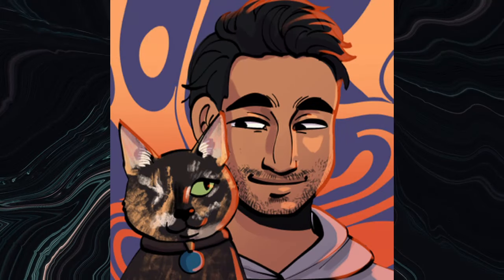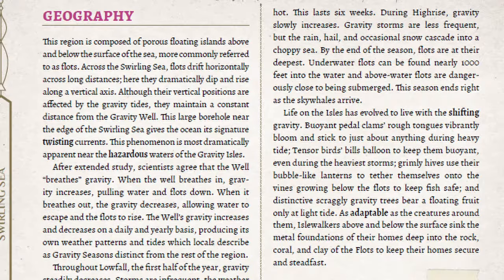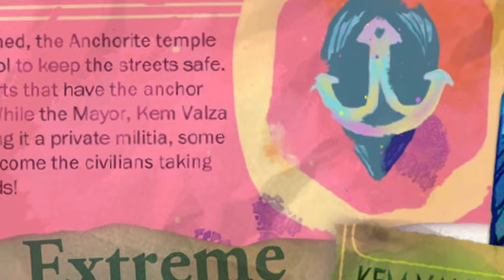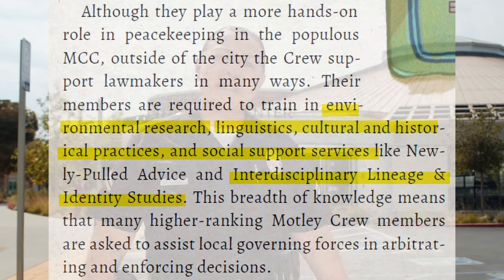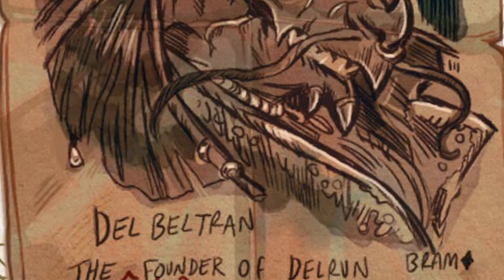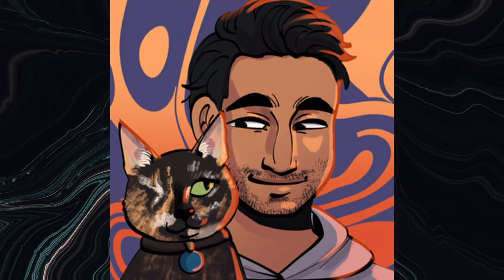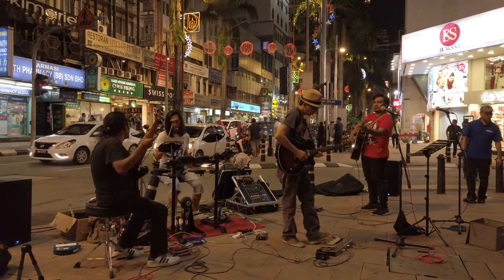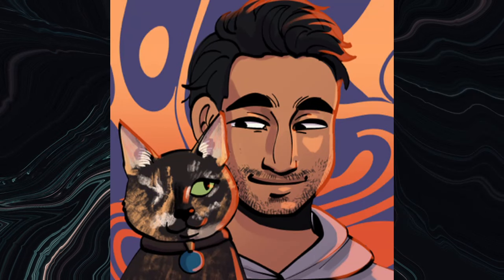Confluence the Living Archive: Ephemeral Canon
This is a review of the beta materials for the TTRPG "Confluence: The Living Archive," published by Publishing Goblin. It is fundraisng now on Backerkit

Categories: storygame, fantasy
Players: 2-6
Supplies: several six-sided dice
Time Commitment: 1-3 hours
Content Warnings: NA

A written review of this game can be found on my

Videos-
Big Bad Con- Writing From the Inside: Diegetic Narratives

“Dreaming Blue”- Sextile
“Keeping Sacred”- Emily A. Sprague
“Spirit Blossom” - RomanBelov

Images-
Cities of Splendor, Dungeon of Madness